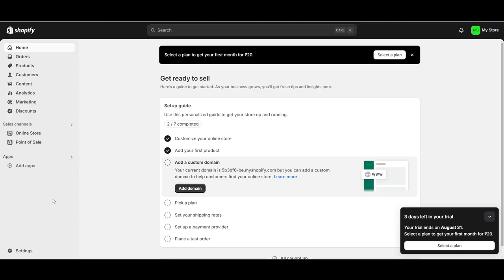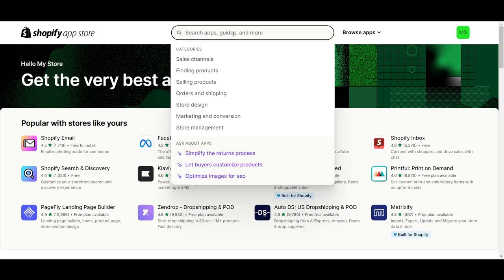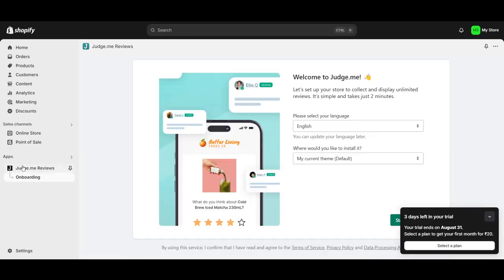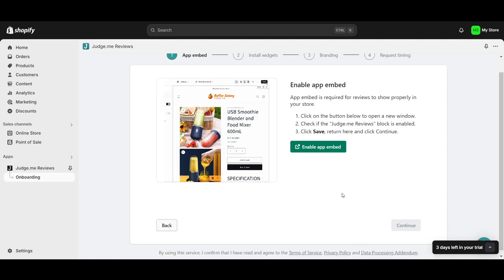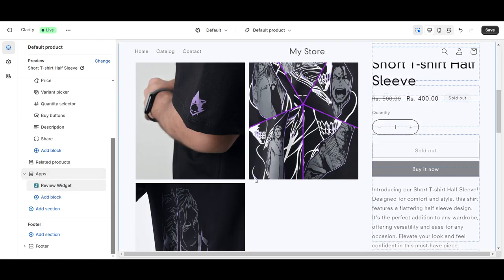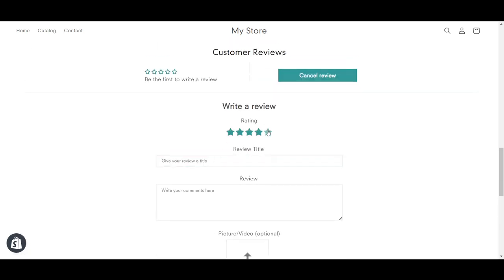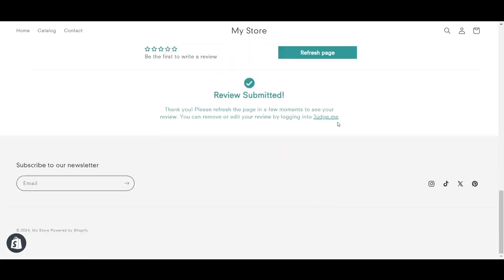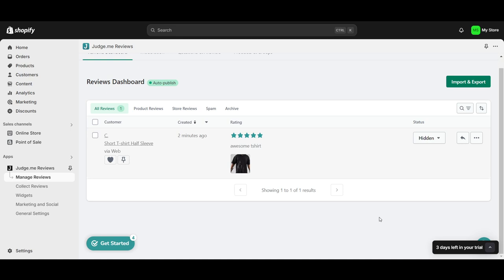Add Customer Reviews to Shopify Store & Boost Sales Instantly ⭐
⭐ Want to add powerful product reviews to your Shopify store but don't know where to start? You're in the right place! In this step-by-step tutorial, we'll walk you through EVERYTHING you need to know about setting up customer reviews on your Shopify store — from free built-in options to premium third-party apps that supercharge your social proof. 🚀

💡 Customer reviews are one of the most powerful trust signals in eCommerce. Studies show that products with reviews convert up to 270% better than those without. Whether you're just launching your store or looking to optimize an existing one, this guide covers it all!

🛠️ In this video, you'll learn:
✅ How to enable Shopify's native product review feature
✅ How to install and configure top-rated review apps like Judge.me, Loox, and Yotpo
✅ How to import reviews from AliExpress, Amazon, and CSV files
✅ How to customize your review widgets to match your brand
✅ How to set up automated review request emails to collect more feedback
✅ Pro tips to maximize your review conversion rate 📈

🔥 Whether you're running a dropshipping store, a print-on-demand business, or a branded eCommerce shop, adding reviews is a game-changer. Don't leave money on the table — social proof builds credibility, reduces purchase hesitation, and drives repeat customers!

📌 Timestamps are listed below so you can jump to any section that's most relevant to you.

💬 Got questions? Drop them in the comments below — we read and respond to every single one!

Terms apply.